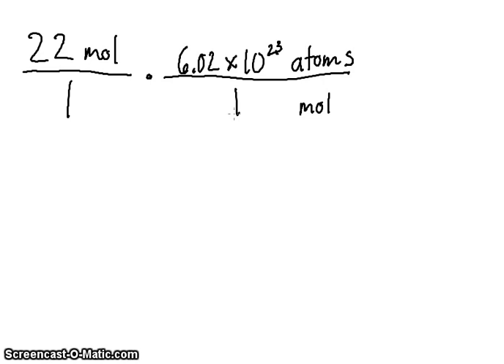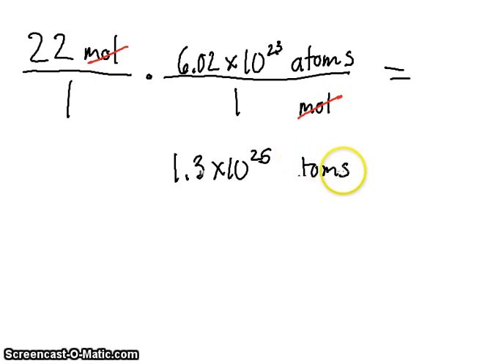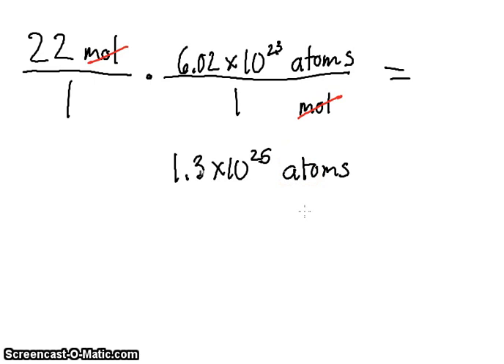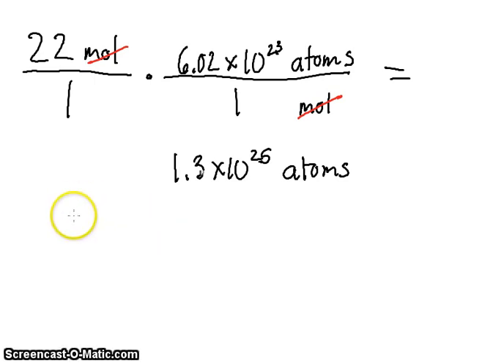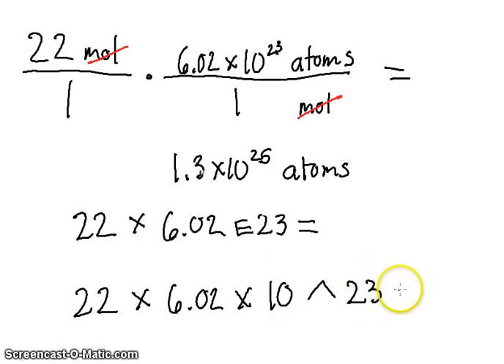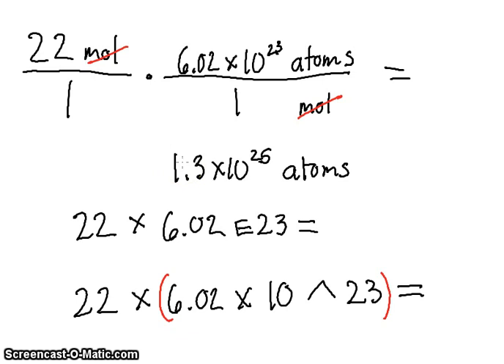Conversion of Moles to Atoms